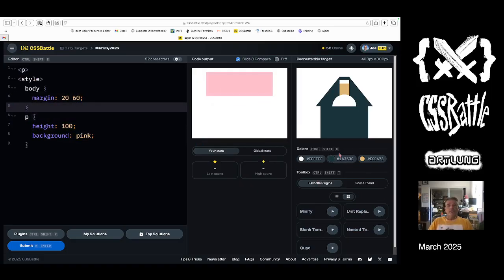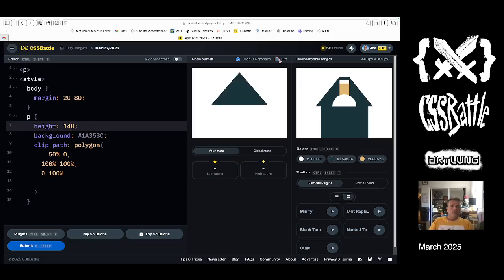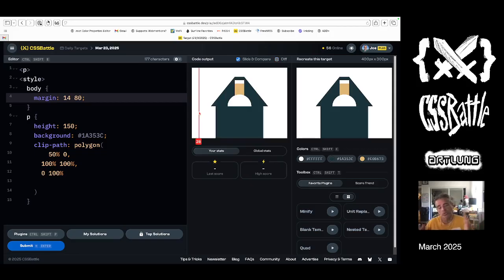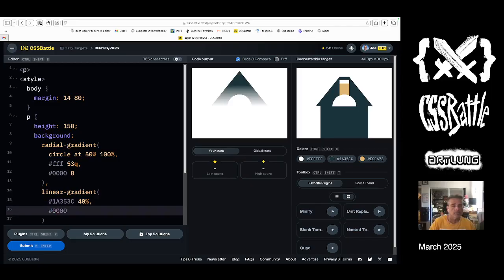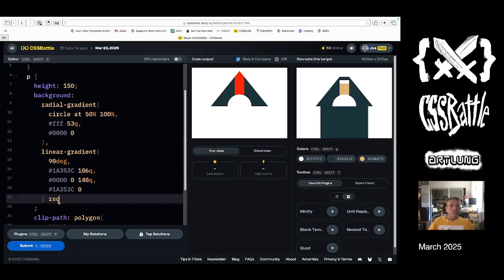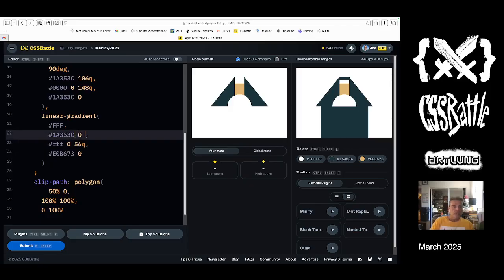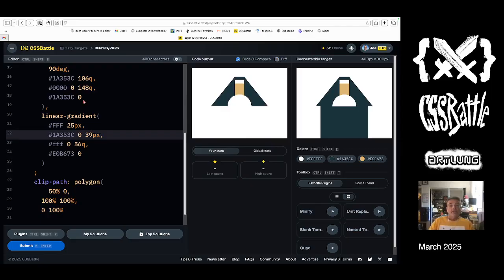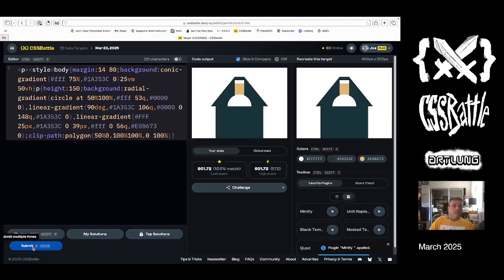CSSBattle for MARCH 23 (2025)